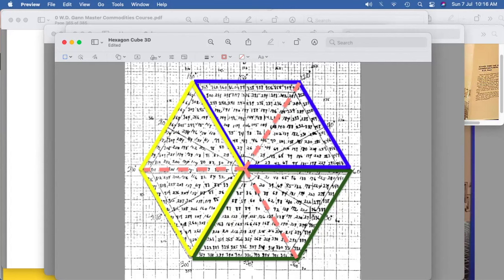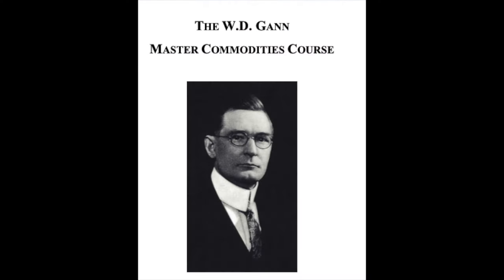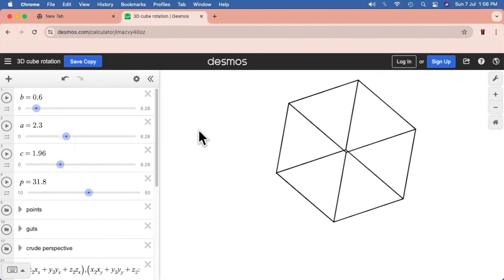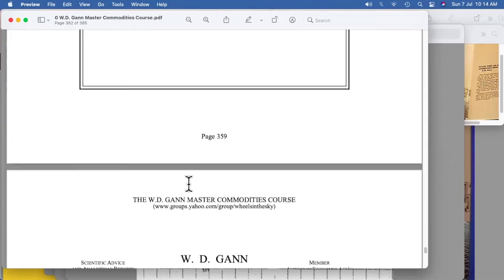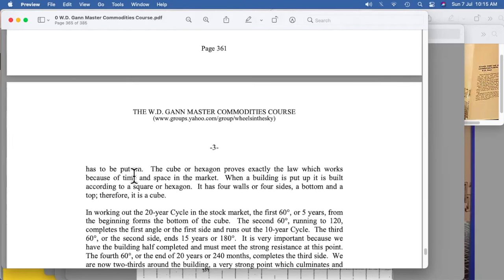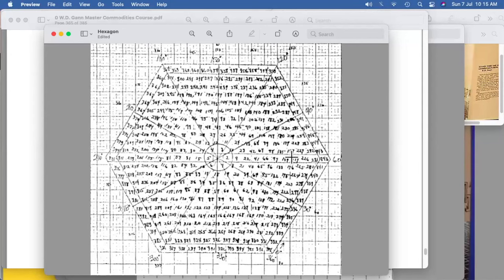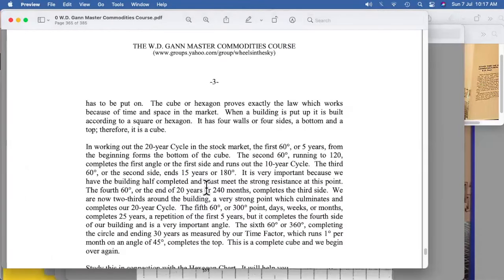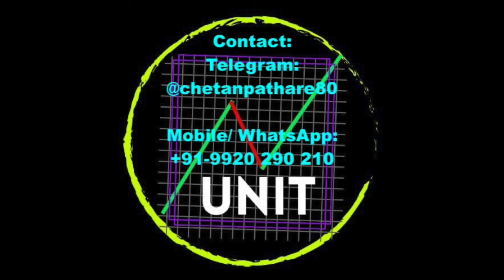Esoteric Occult Sacred Geometry WD Gann: TTTA Original Cover Pg: Part3 Hexagon2 Cube Sacred Geometry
2Dimensional Shape: Hexagon
3Dimensional Shape: Cube
Master Commodities Course: Page 359- 362
Hexagonal Chart

WD Gann's Reading List
1. Numerology 12 Books
2. Astrological: 37 Books
3. Scientific & Misc 31 Books
Total 80 Books

From the Original cover page of TTTA published in 1927
We have the following interpretations, things to study,
1. Tunnel in Air
2. Astrology,
3. 45° (Geometry)
4. Mason Symbol,
5. Price-Time Square
6. Pyramid (Sacred Geometry),
7. Grid (Esoteric/ Occult)